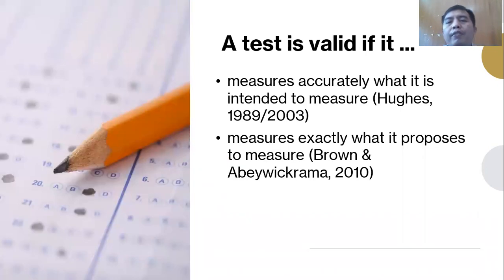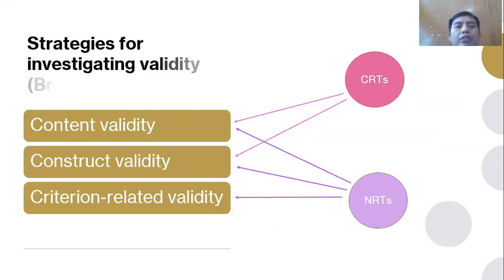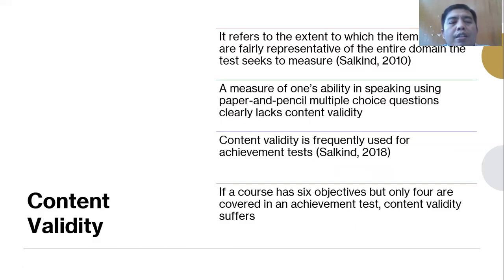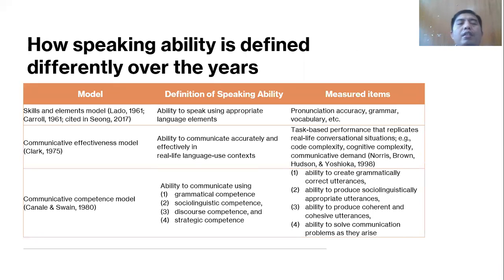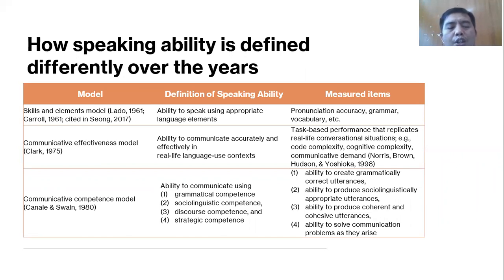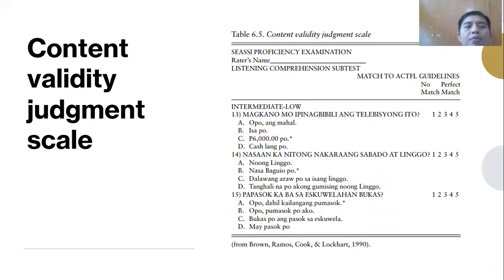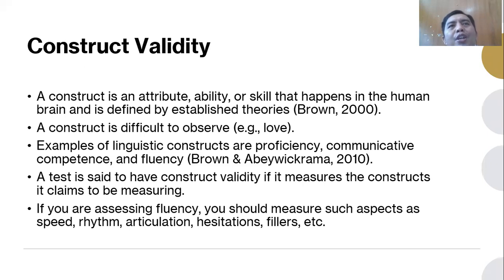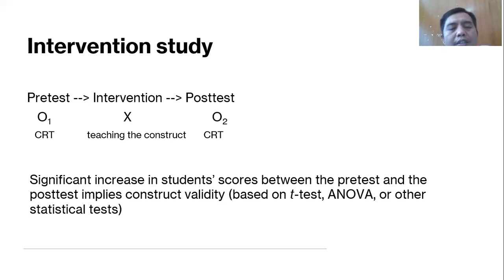Validity of CRTs - Asep Suparman -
Part 1 of Group 5 Presentation. Due to the audio quality, it is recommended that you use earpieces.